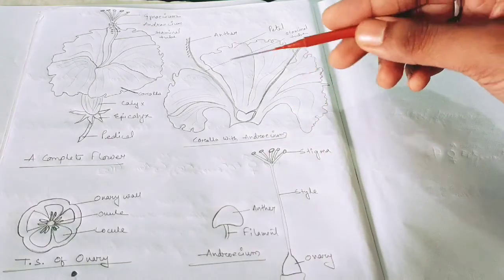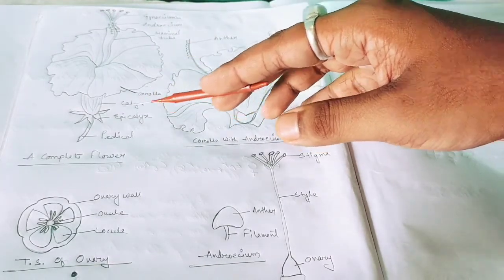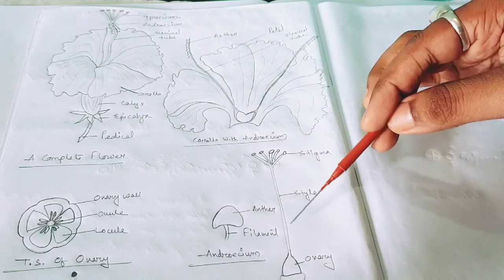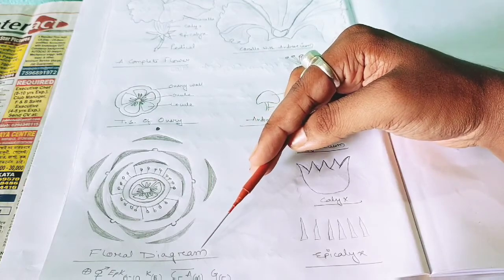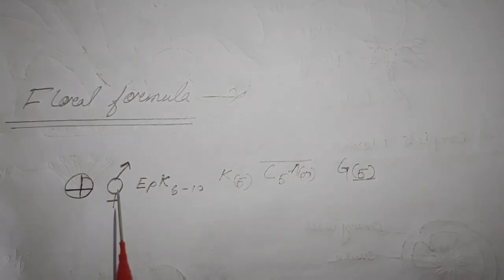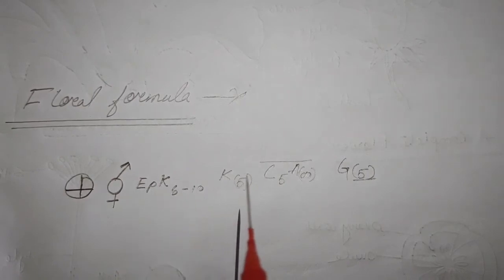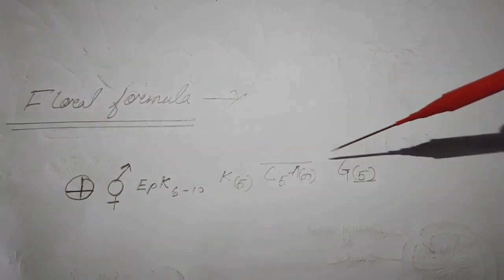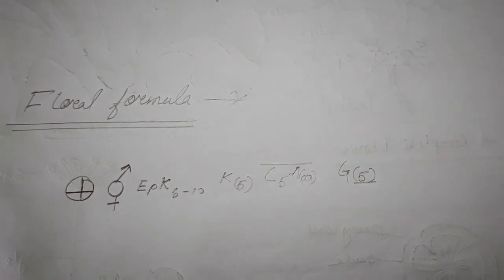Dissection of Hibiscus rosa sinensis | China Rose | Botany Practical Biology | Class XI, XII, UG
Dissection#hibiscusrosasinensis#classification#characters#differentparts#epicalyx#calyx#corolla#gynoecium#androecium#floraldiagram#floralformula#tsofovary

Notes as link:-